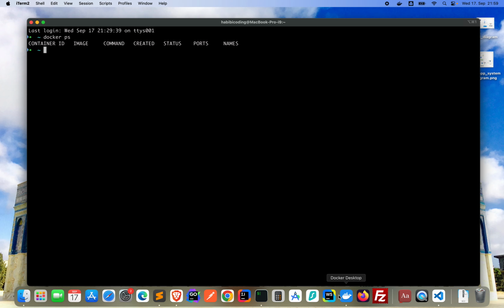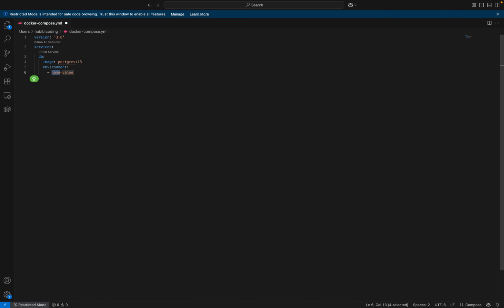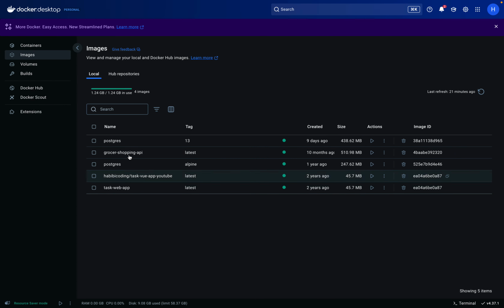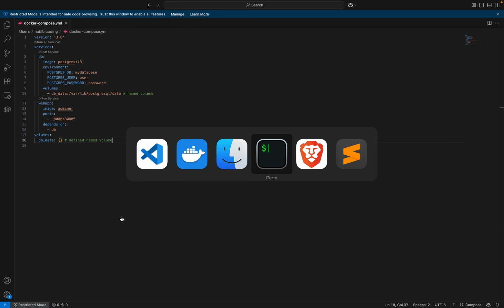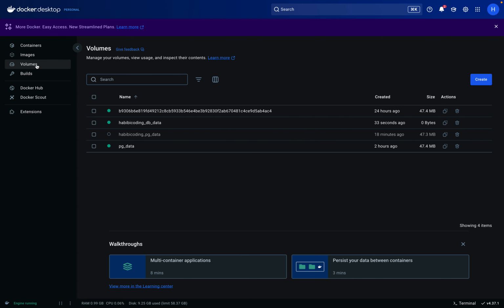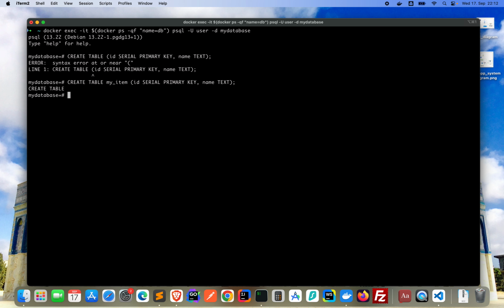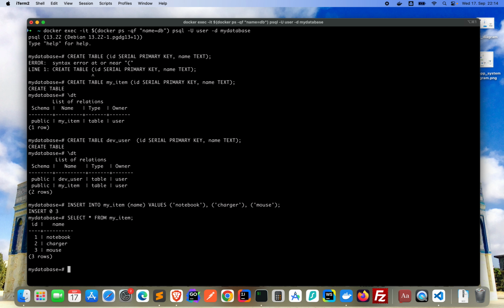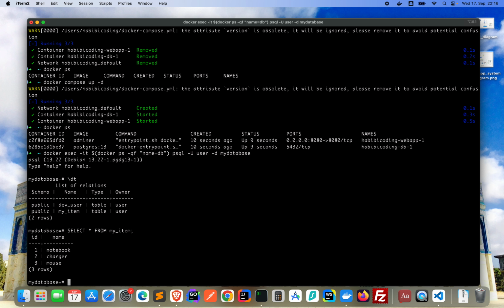Docker Compose Tutorial Part 3 | Advanced Docker Compose Explained Step-by-Step | Learn Docker Fast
Welcome to Docker Compose Tutorial Part 3! 🚀
In part 3 of our Docker Compose tutorial series, we dive deeper into Docker Compose and how to use it effectively. Perfect for beginners and experienced users alike!